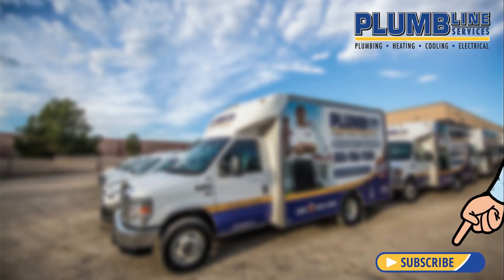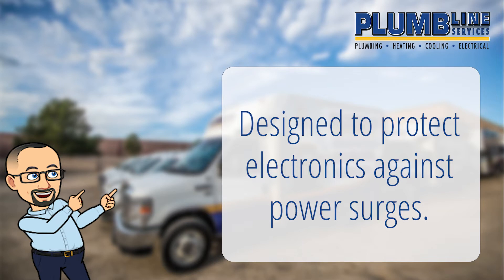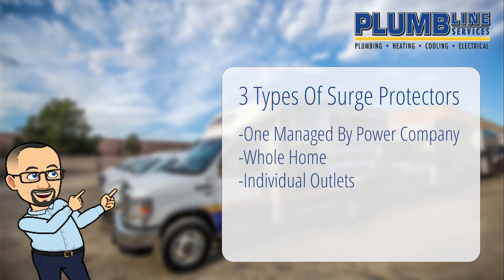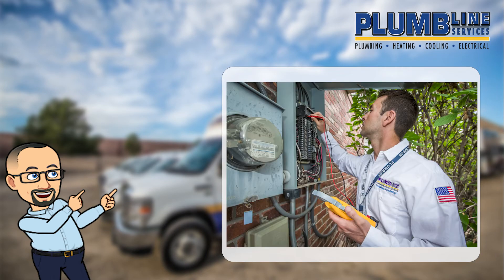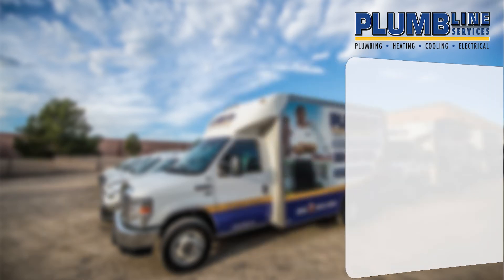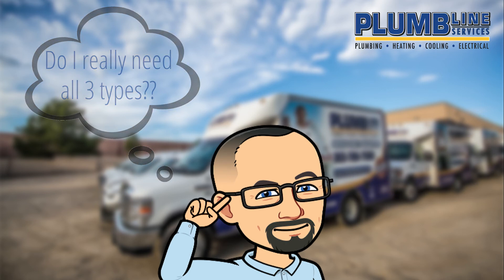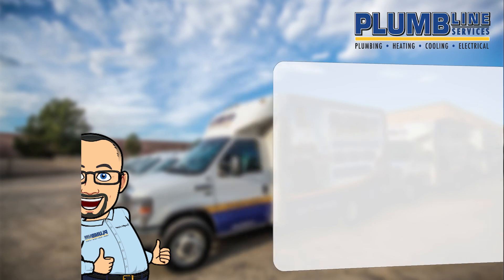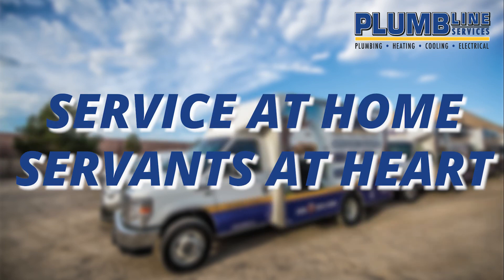Plumbline Services: Whole Home Surge Protection